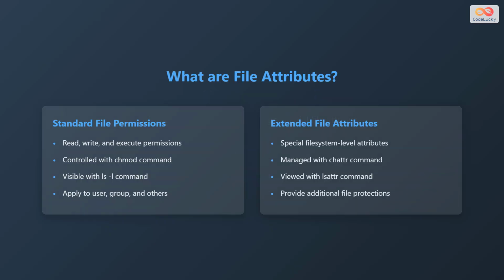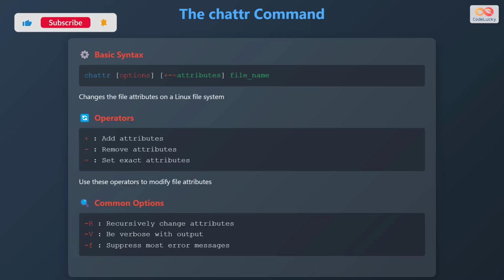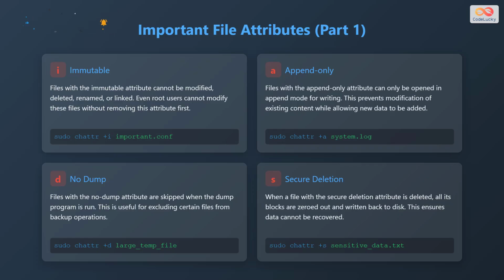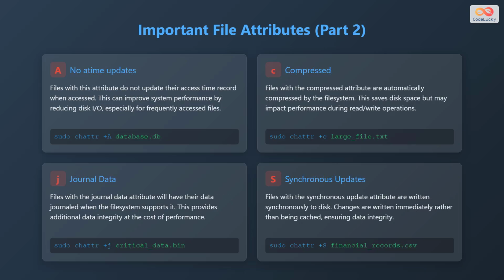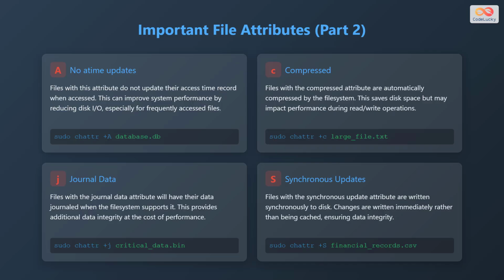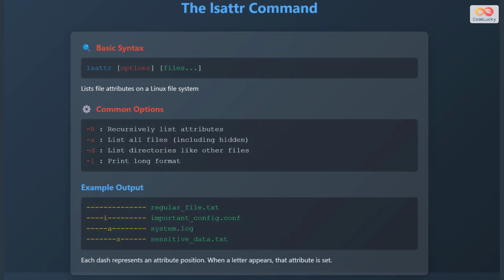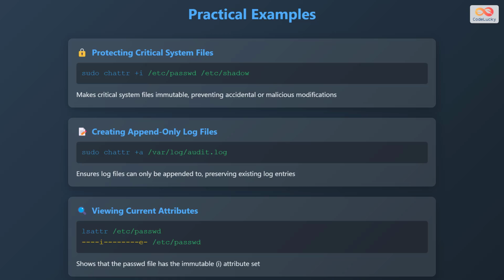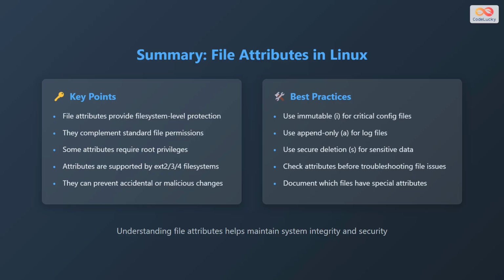🔐 Protect Your Linux Files: Master File Attributes with chattr & lsattr!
Level up your Linux security game! This video is your complete guide to understanding and using file attributes with the chattr and lsattr commands.

We'll demystify file attributes and show you how they add an extra layer of protection beyond standard permissions. Learn how to make files immutable, append-only, securely deletable, and more. 🛡️

Perfect for Linux beginners and seasoned users alike, this tutorial provides practical examples and best practices to keep your system safe and secure. We will look at a practical guide on how you can use the chattr command to protect your files. See how to protect system files, create append-only logs and verify attributes.

Boost your Linux skills and safeguard your valuable data today! 💪

Chapters:
00:00 - File Attributes in Linux
00:14 - What are File Attributes?
00:51 - The chattr Command
01:43 - Important File Attributes (Part 1)
03:30 - Important File Attributes (Part 2)
05:21 - The lsattr Command
06:29 - Practical Examples
07:23 - Summary: File Attributes in Linux
08:16 - Outro